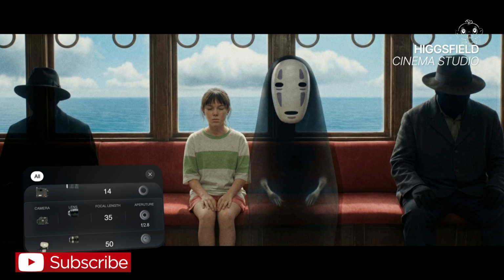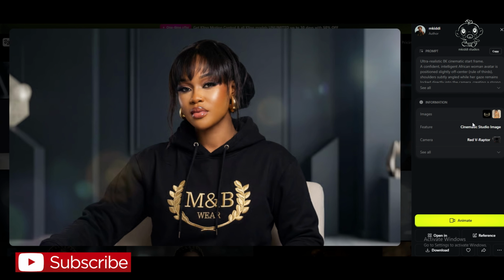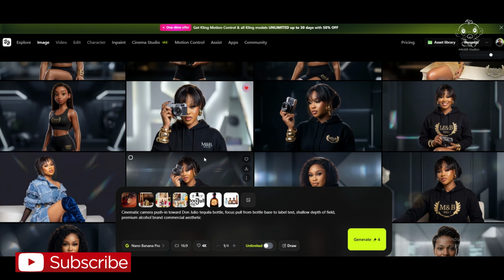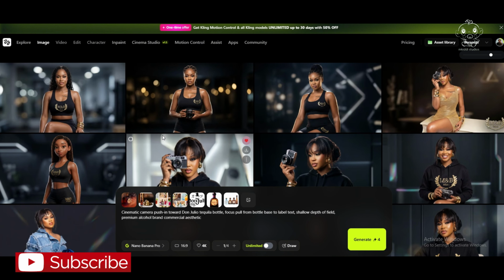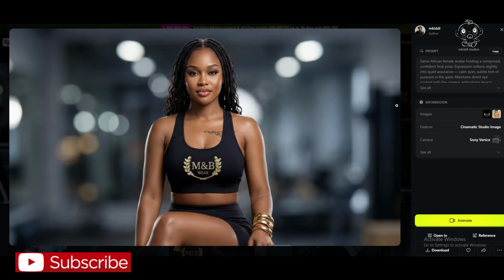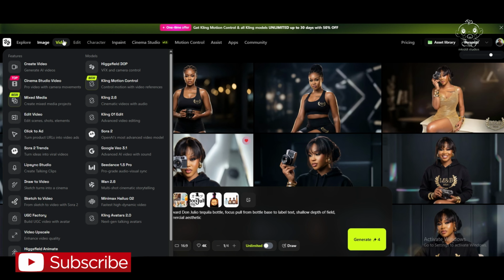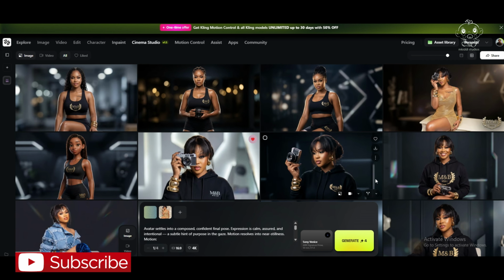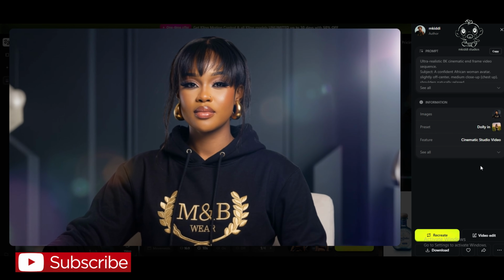I Tested the Most “Film-Like” AI Video Tool — It’s Wild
AI video generation just leveled up.
In this video, I test Higgsfield, one of the fastest-growing AI video platforms, to see if it can actually deliver real cinematic, film-like shots—not just random AI clips.

From Nano Banana Pro to Kling 2.6 Audio, Wan 2.5, and the new Cinema Studio, this is a full, honest walkthrough showing how creators can go from idea → frame → finished film inside one AI workflow.

How Higgsfield works (live on-screen demo)

Generating cinematic AI shots with real camera control

Using Nano Banana Pro for clean 4K visuals

Creating full scenes with Kling 2.6 Audio (video + voice + ambience)

Testing Wan 2.5 for bold, culture-ready content

Building film-like sequences using Cinema Studio

Why this is one of the cheapest AI platforms with professional results

If you’re looking for a free AI video generator, or an AI tool that actually understands cinematography, motion, and storytelling, this is worth watching.

Content creators

Filmmakers & videographers

AI storytellers

Advert & brand creators

Agencies exploring AI production